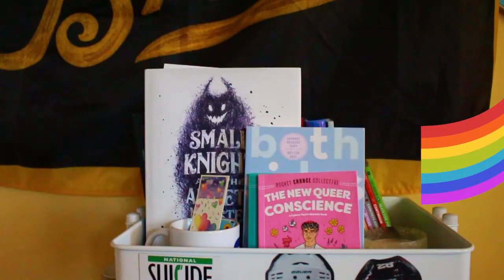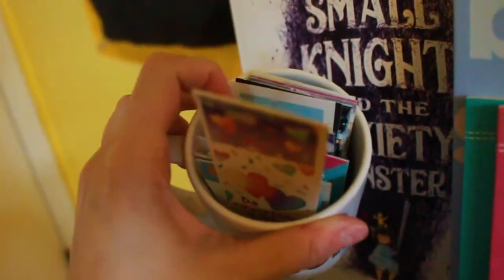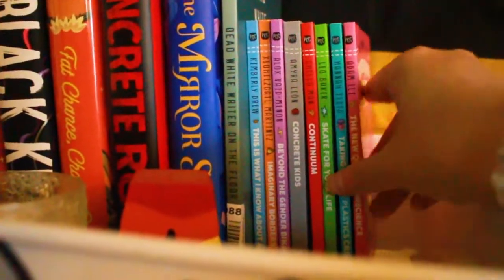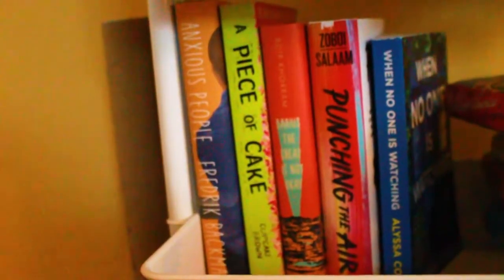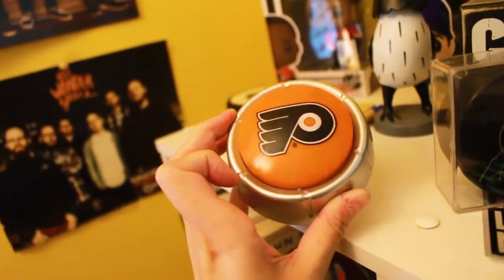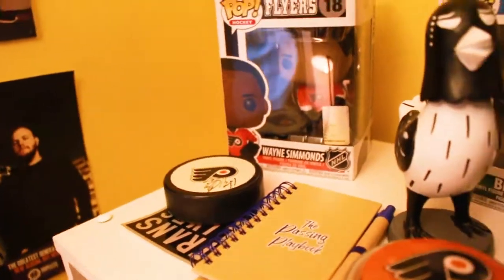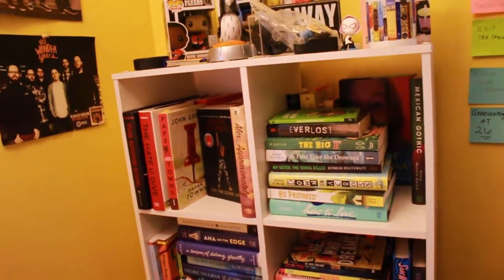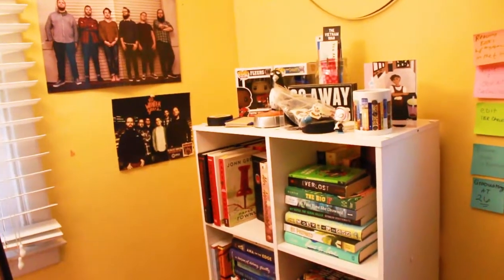FULL BOOKSHELF TOUR AND MY TBR CART 2021 | My SIGNED NHL Hockey Puck Collection!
[CC] My 2021  Bookshelf Tour and TBR Cart Tour  - I share my TBR Cart tour and a brief overview of what's on my small rainbow bookshelf.  I share my Funko Pops and my signed nhl hockey puck collection.

Trans Lives Matter Stickers
TBR Cart (Amazon)
Go Away I'm Reading Sign (Amazon)
Benny Funko (Amazon)

🎥 MY EQUIPMENT 🎥
+ Canon EOS REBEL T5i (Amazon)
+ Lens - EF-S18-55mm (Amazon)
+ Clip On Microphone (Amazon)
+ Camera Microphone (Amazon)
+ Editor: Adobe Premiere Pro CC 2021 (Amazon)
+ Adobe Photoshop CC 2021 for thumbnails (Amazon)

◼ ABOUT ME & THE VIDEO
Hi! My name is Alex, I'm a transmasculine Booktuber & my pronouns ARE he/him/his. In today's video, I give you my 2021 bookshelf tour and tbr cart organization!